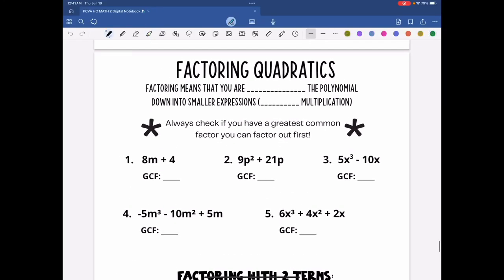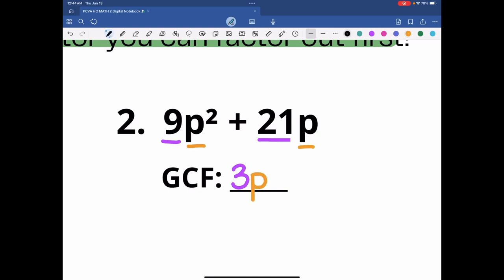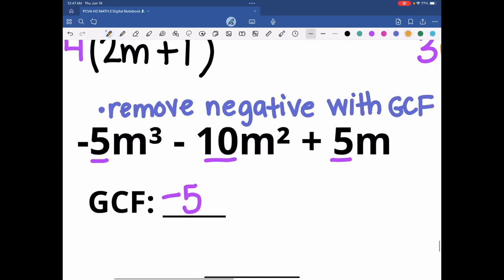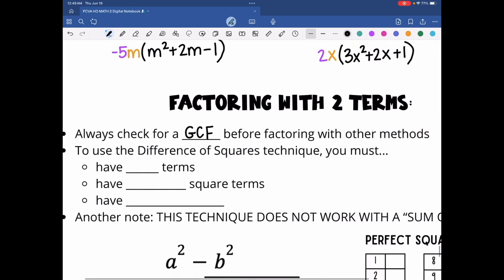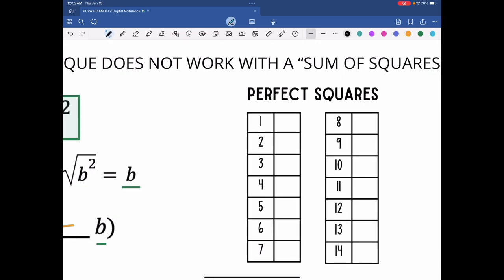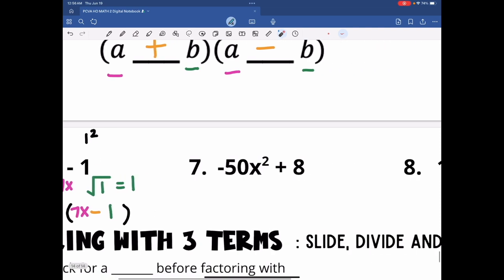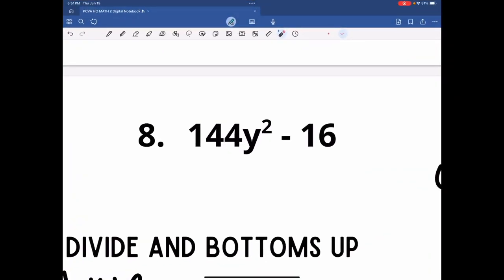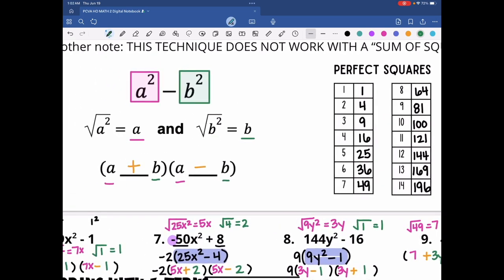M2 Factoring - GCF and Difference of Squares